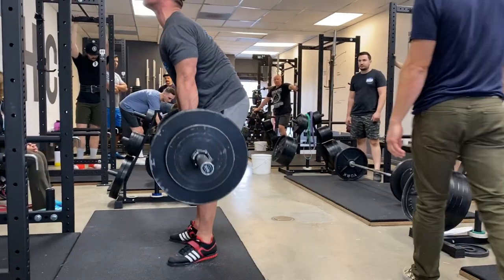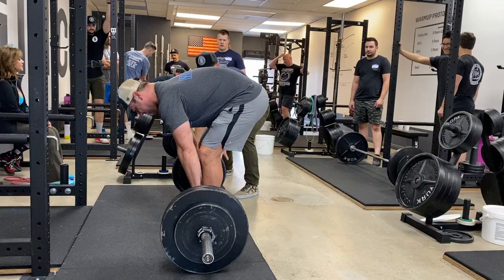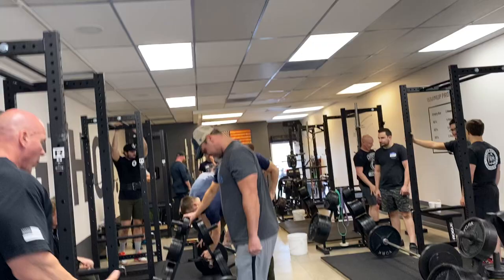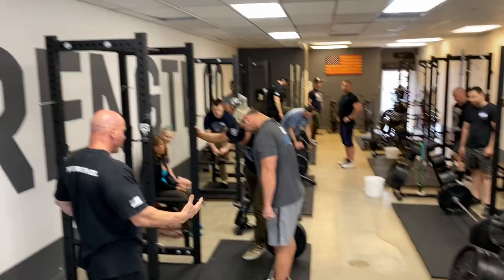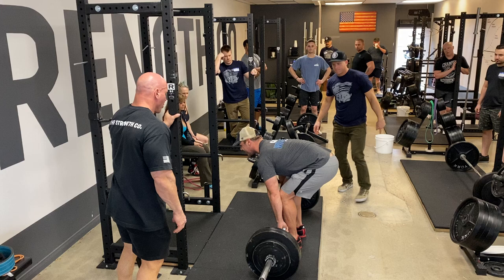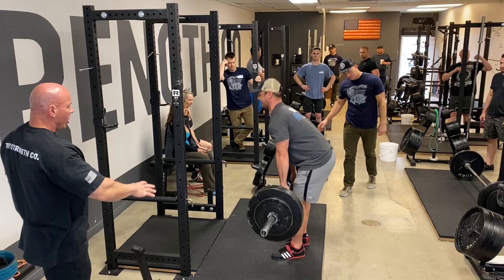Stan Efferding and Grant Broggi coach James Marsh on the deadlift.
Stan was focusing on the bar position at the start of the deadlift. James was setting up too close to the bar causing vertical shin angles as the bar left the floor. Grant was working on getting James into back extension without dropping the hips. Both are common errors in the deadlift.